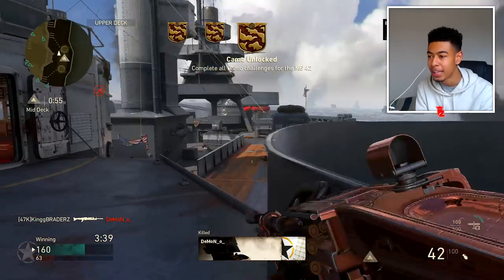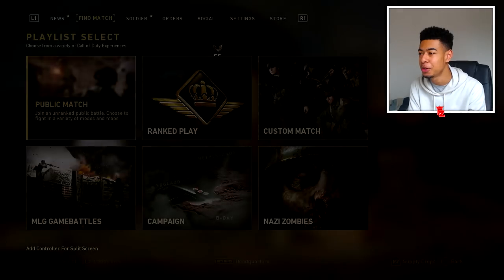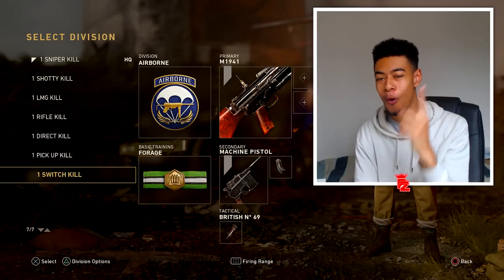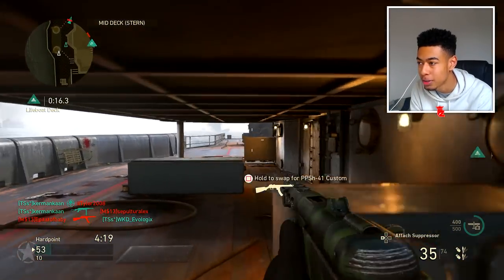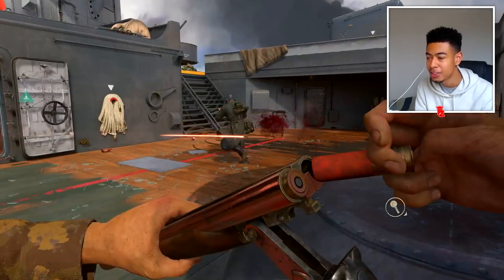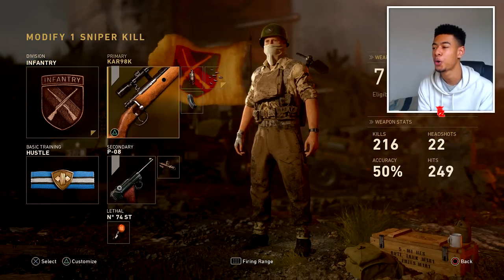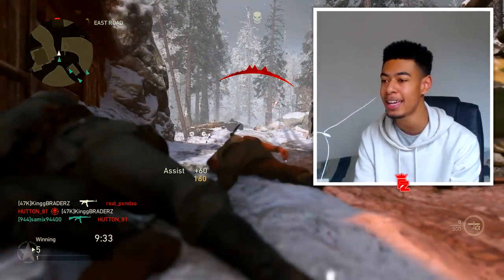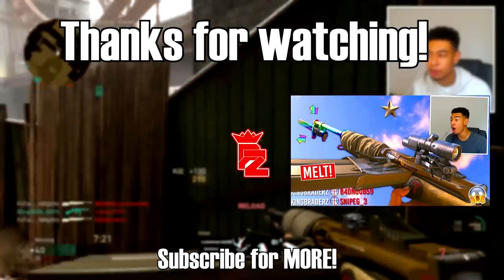UNLOCKING CHROME & 7 DIAMOND CAMOS in 1 GAME! *LIVE REACTION* Get RAREST CAMO FAST WW2! (130,000 XP)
YOOOOOO, today we are going to be unlocking the RAREST CAMO IN COD WW2...IN ONE GAME! If you do go on to enjoy then DEFINITELY SMASHHHHHHHHHH THE LIKE BUTTON REAL QUICK!!! ;)

• Use this item to ABSOLUTELY MELT ANYONE in WW2!! THIS SECRET HEROIC VARIANT IS CRAZY...*MUST TRY*!